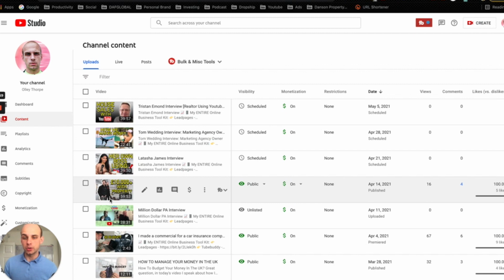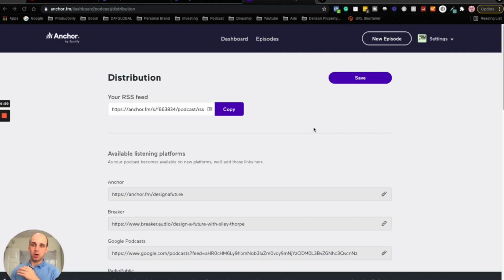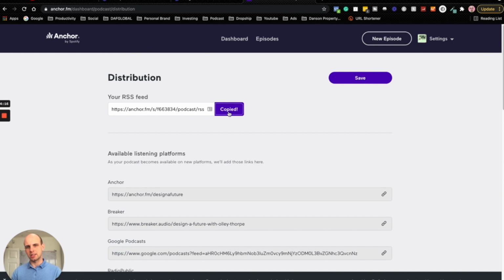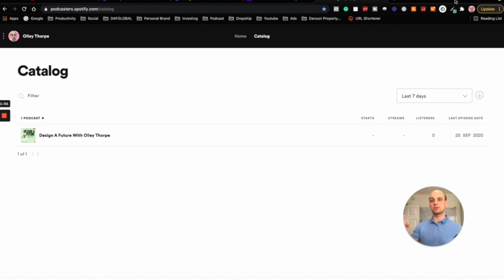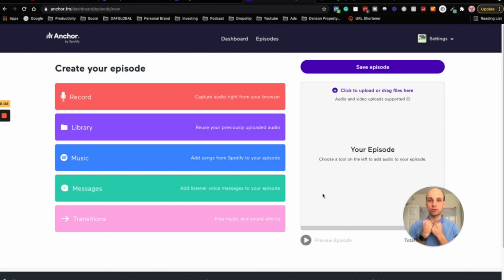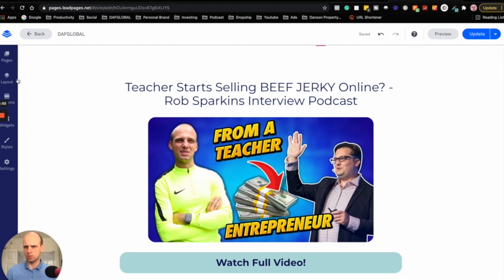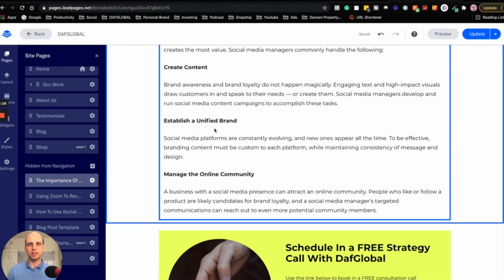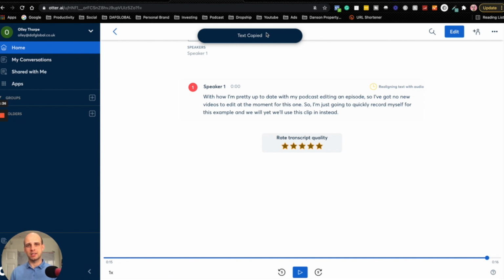How To Get Zoom Podcast On Spotify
how to get your zoom podcast to spotify

👉Camera Mic
👉Ring Light
👉Soft Light
👉External Camera Monitor

In this video I go over how to upload your zoom podcast to spotify and apple podcast